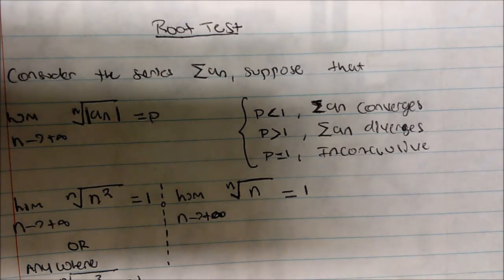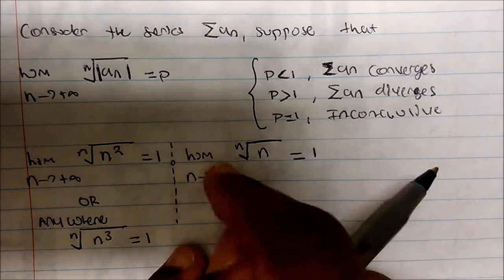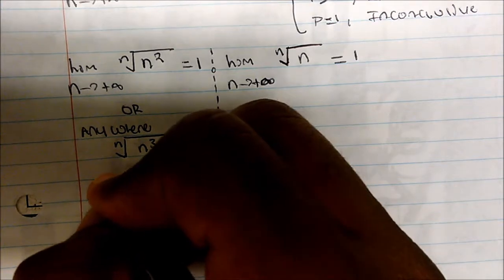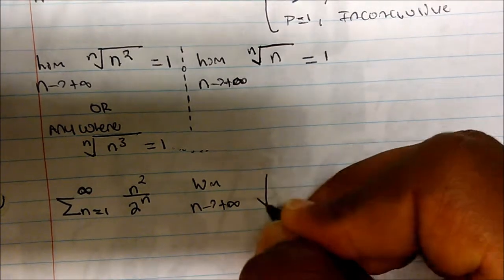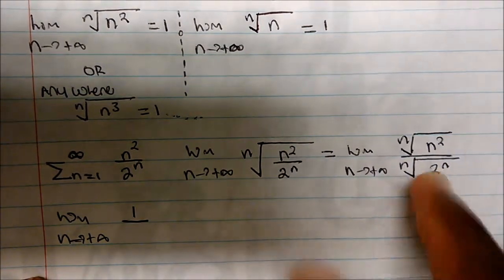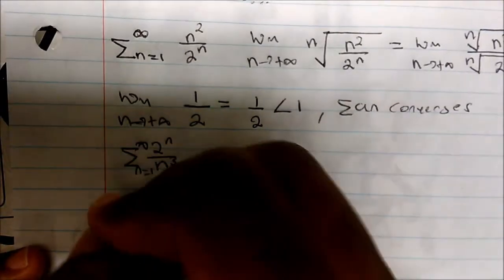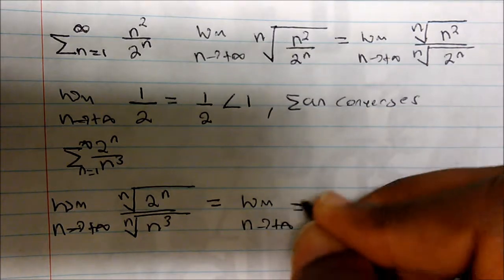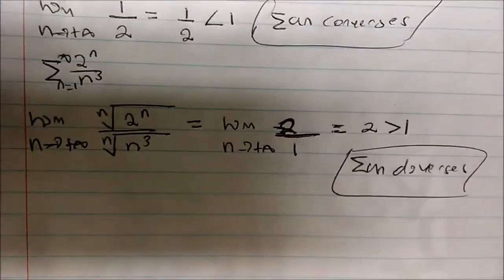Root Test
This video puts emphasis on the Idea of the root test and its test for convergence or divergence.